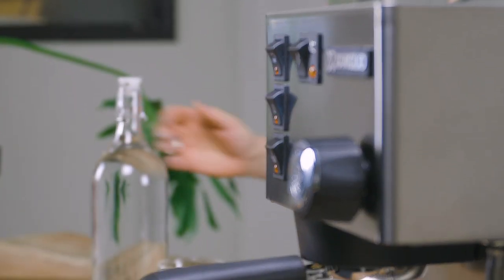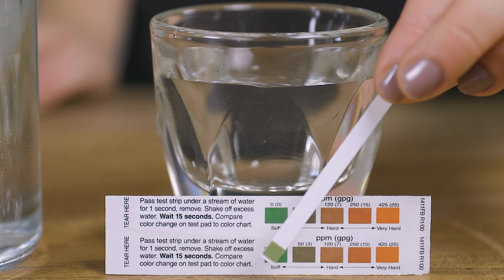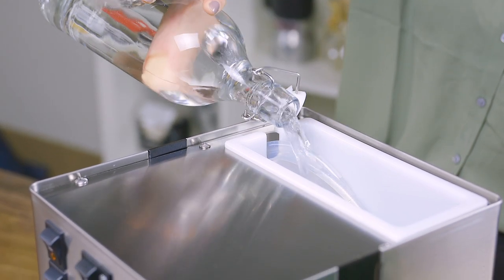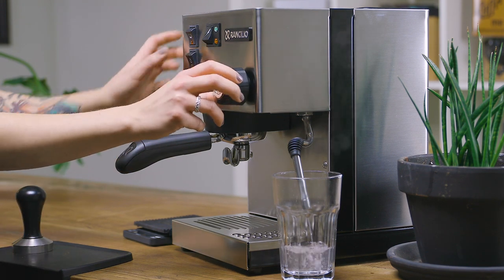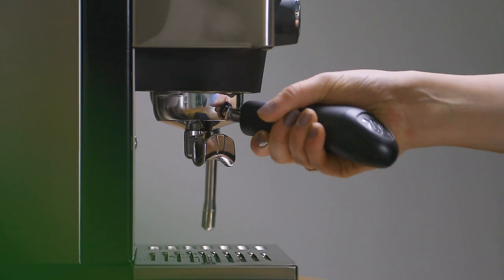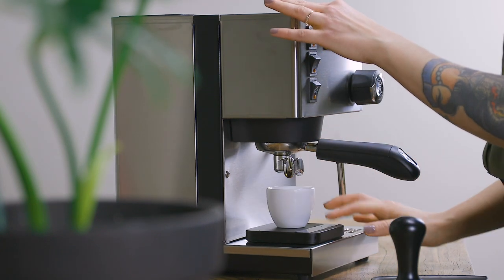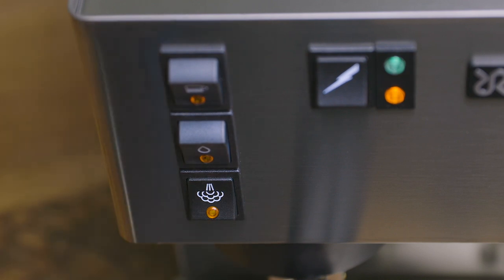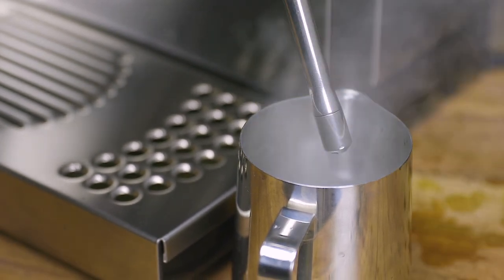Rancilio Silvia Espresso Machine Setup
Join Amanda as she demonstrates how to set up the Rancilio Silvia Espresso Machine.